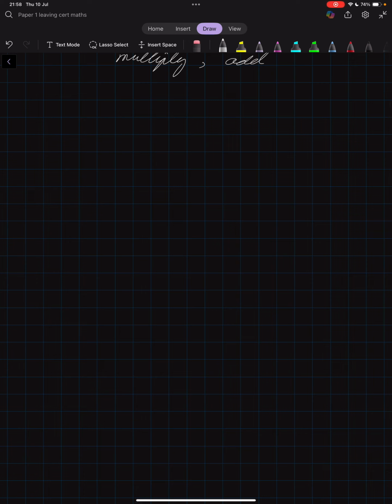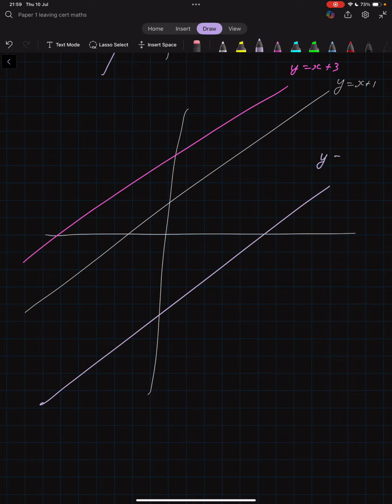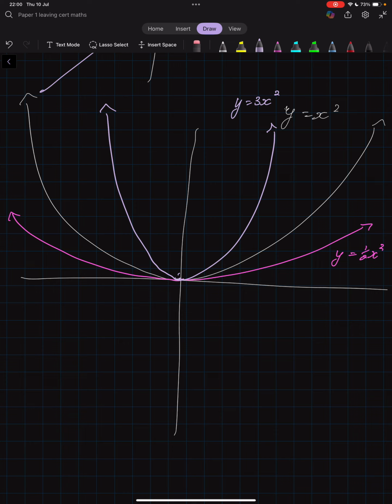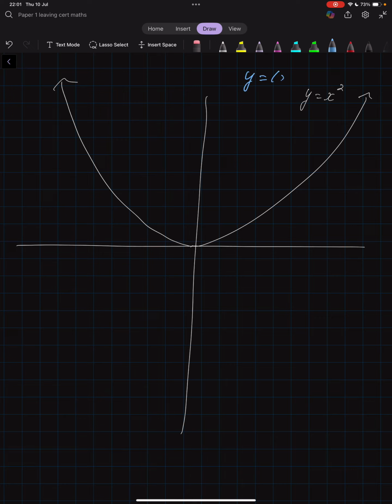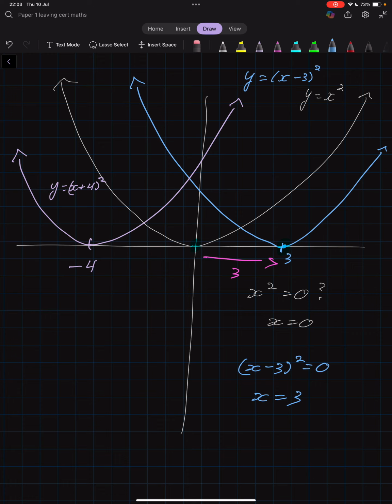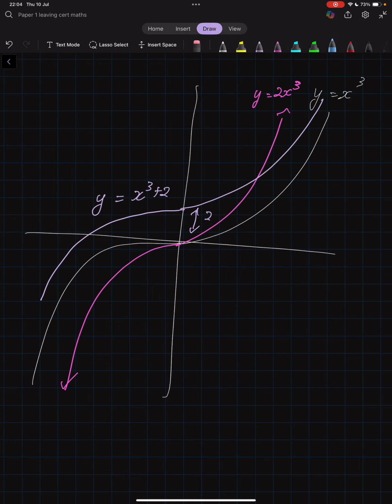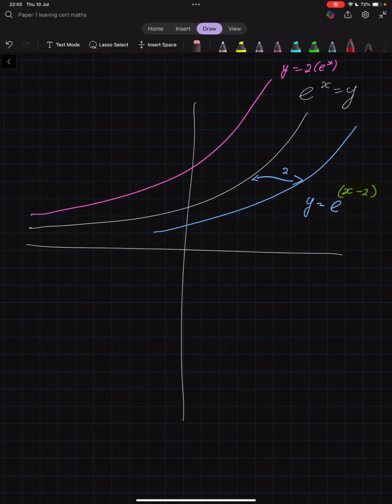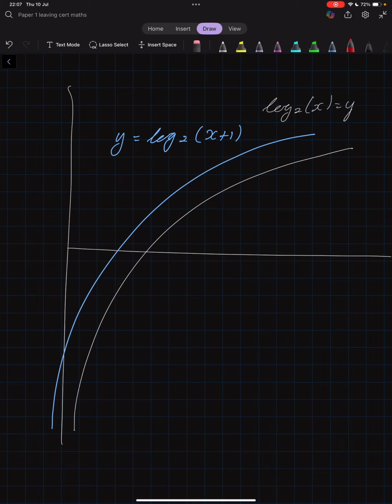Transformations of functions